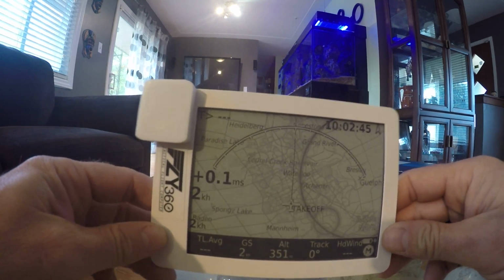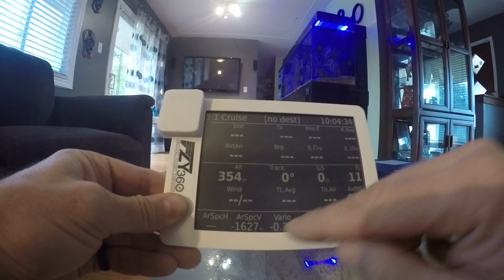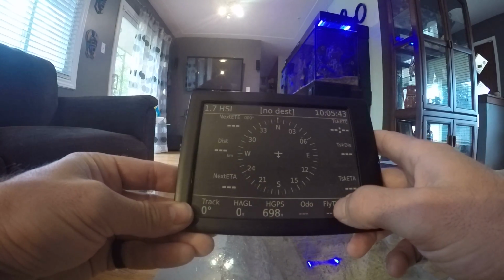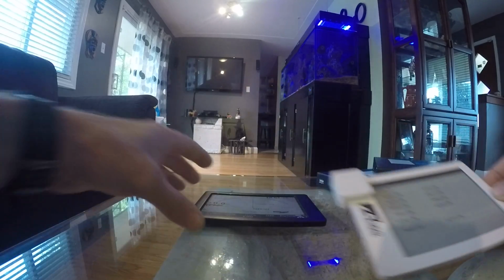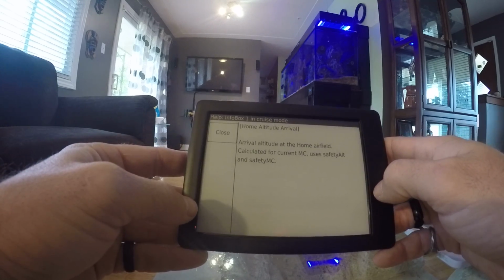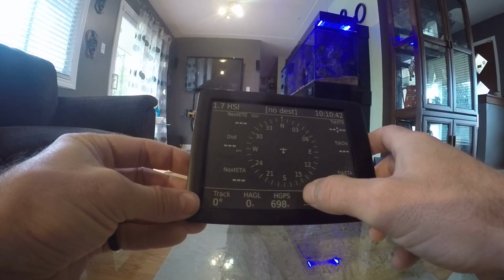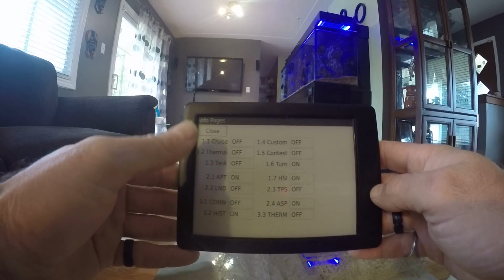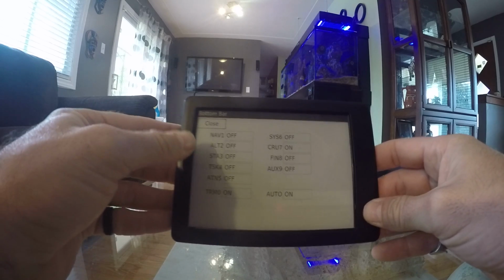Fly360 Customize Botttom Bar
How to customize your Fly360 and Lk8000 Software to your needs